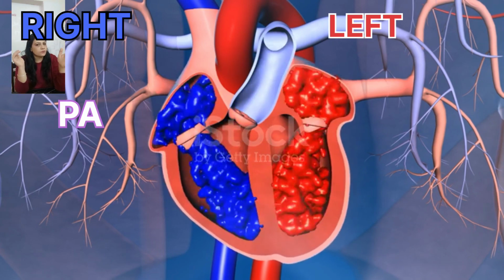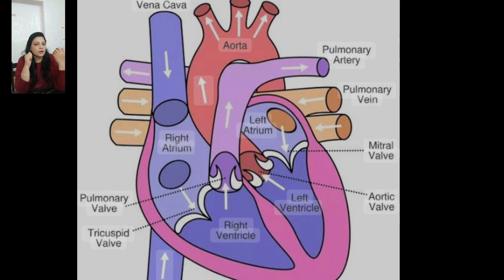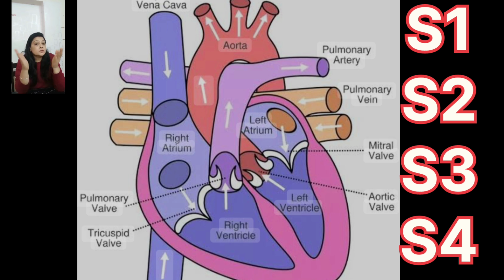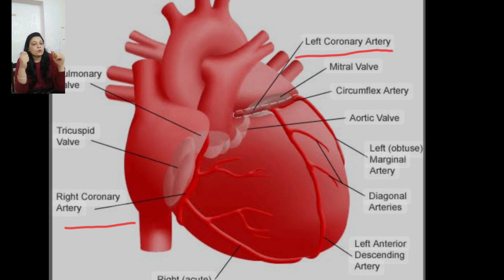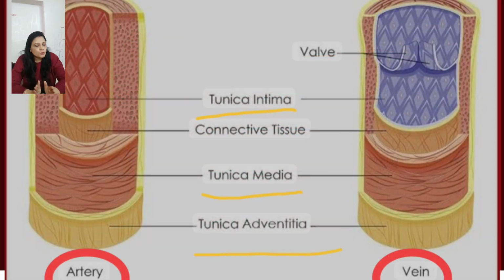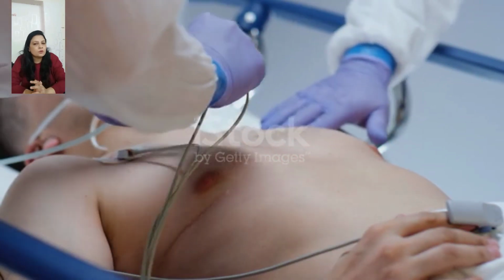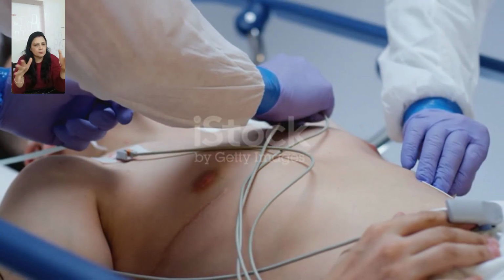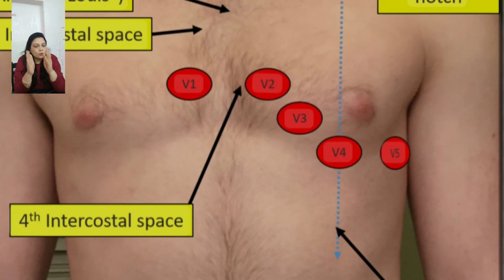CARDIOVASCULAR SYSTEM BASIC ANATOMY OF HEART ❤️